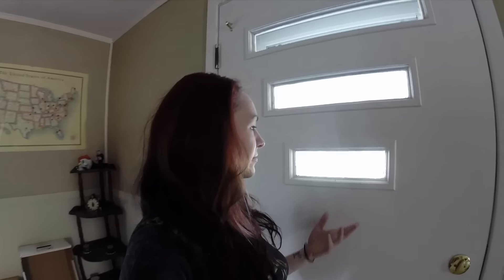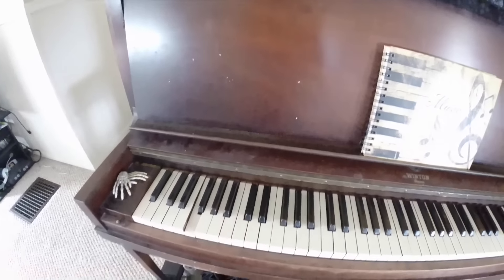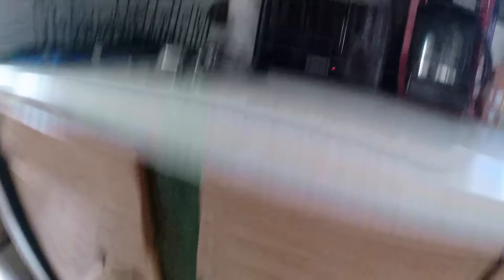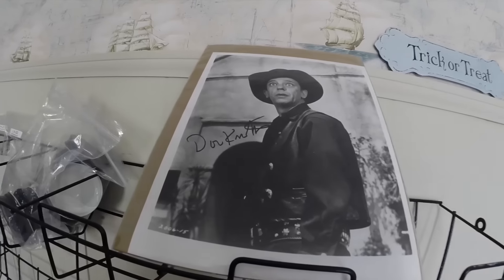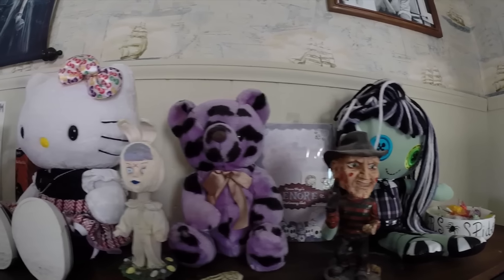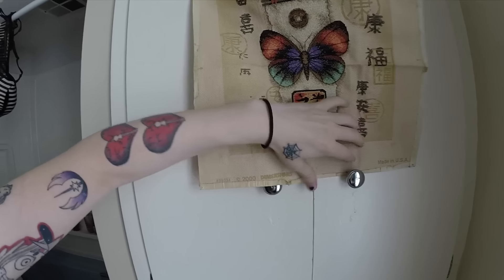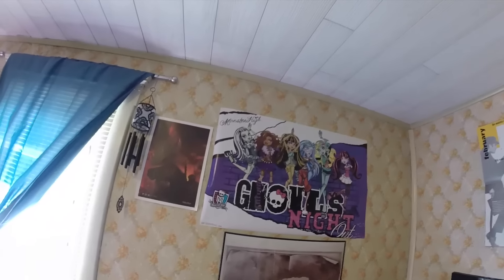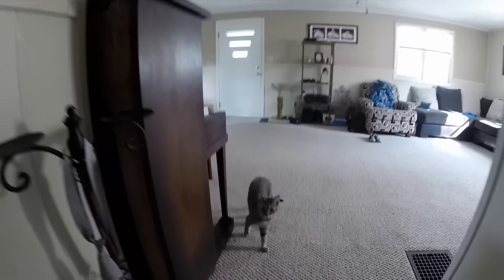A Tour of my House!